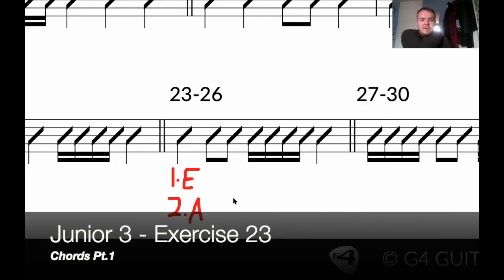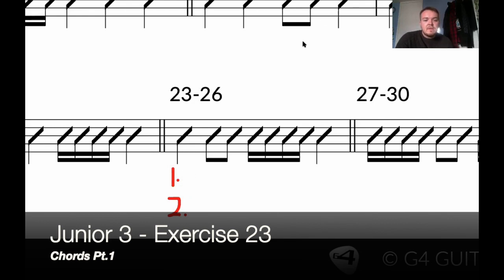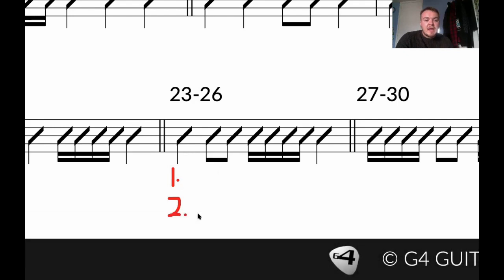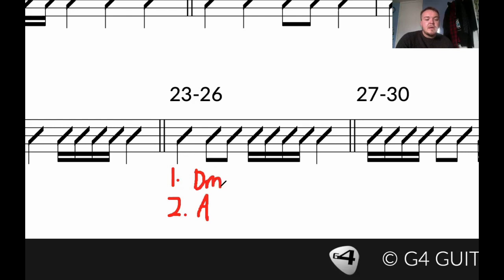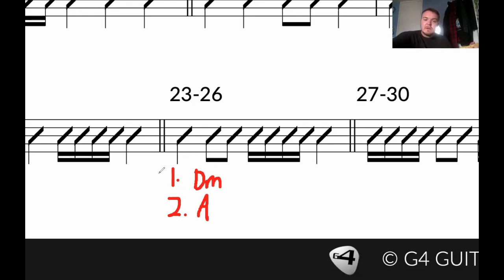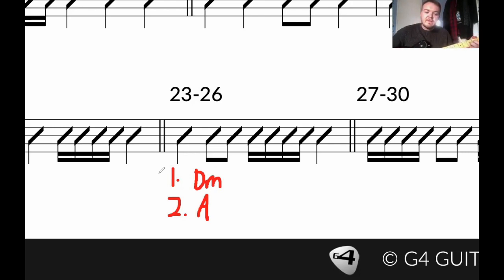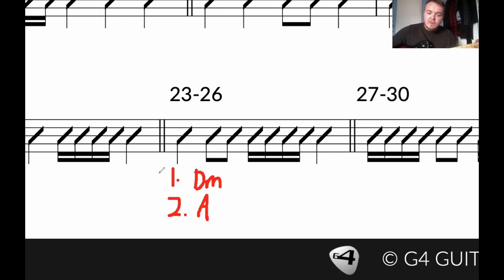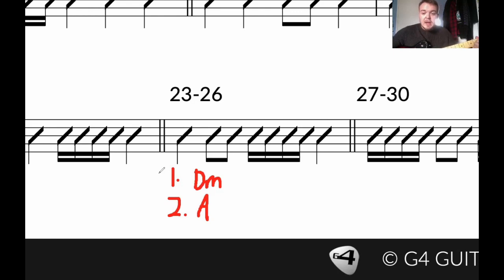Junior 3 - Exercise 24 (Chords Pt.1)